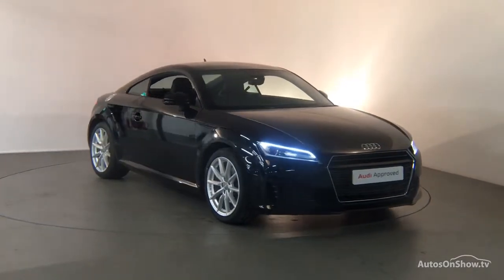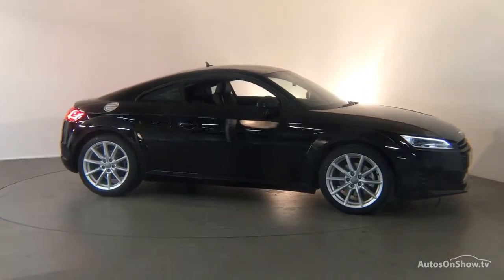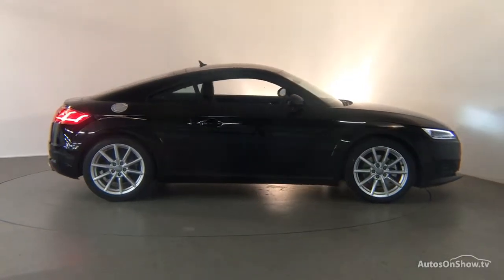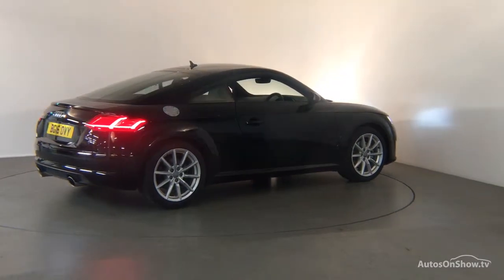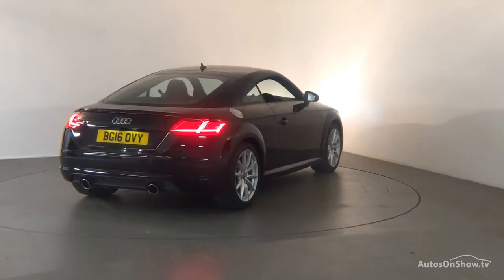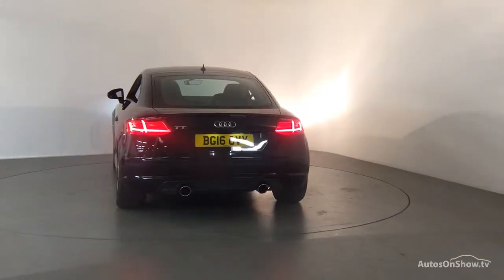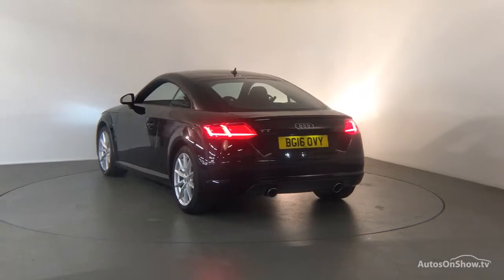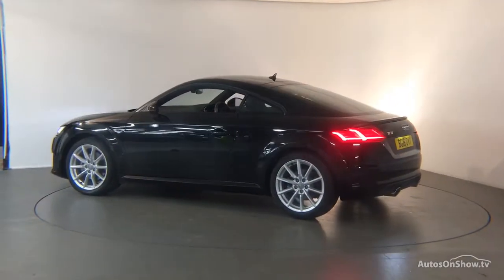BG16OVY AUDI TT TFSI SPORT BLACK 2016, Derby Audi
2016 AUDI TT TFSI SPORT COUPE PETROL, in BLACK